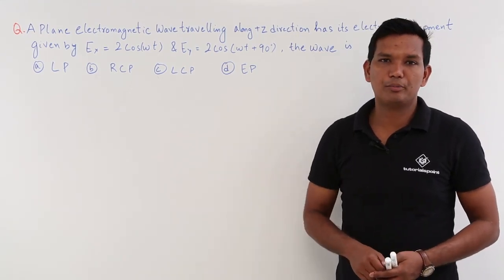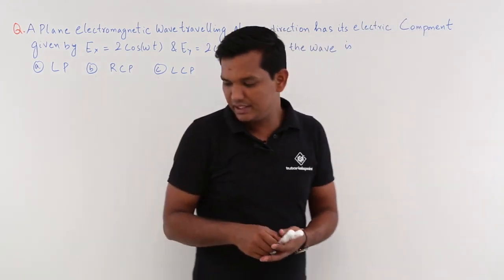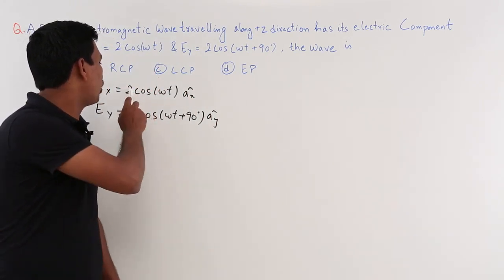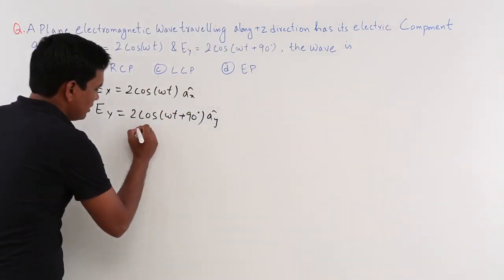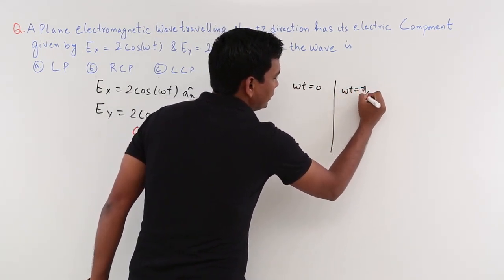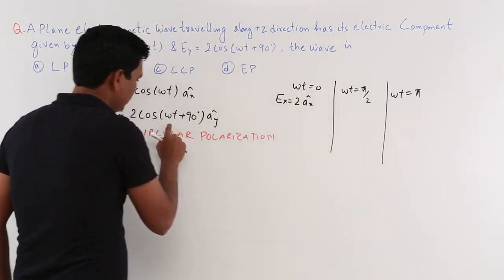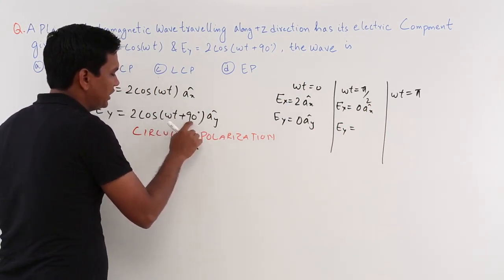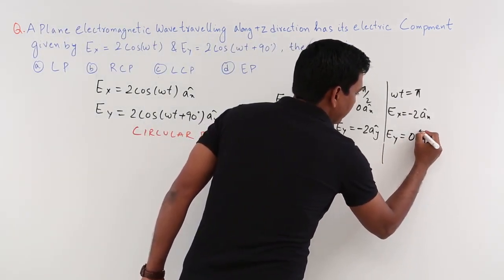Circular Polarization Numerical Example